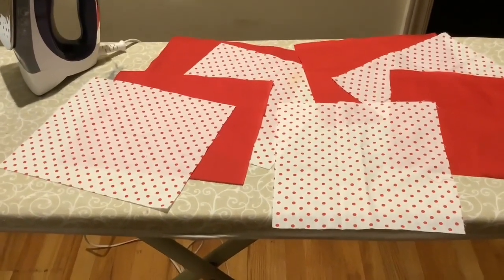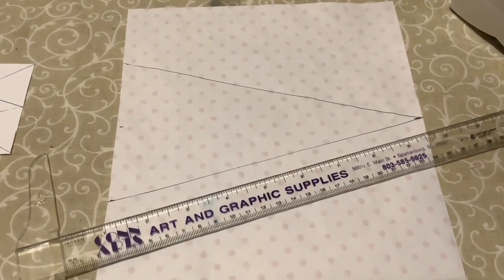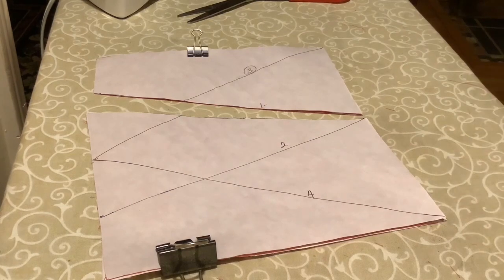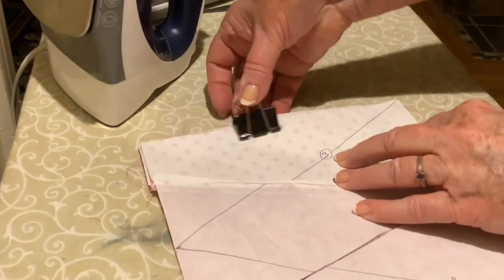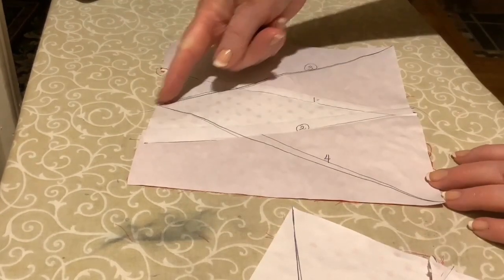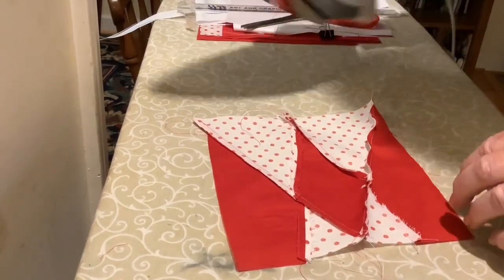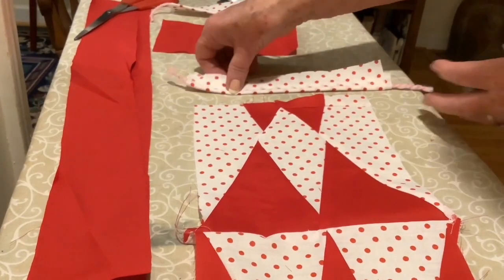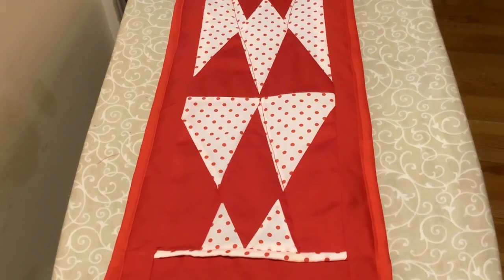Making a Quilted table Runner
In this video you will see how I used my own design to make a quilted table runner.  I wanted to try to design a pattern and see if it would work.  I made a piece of cording to add to the ends to change it up a bit.